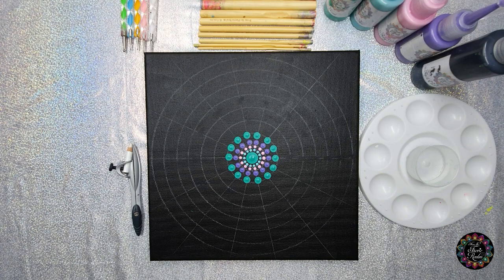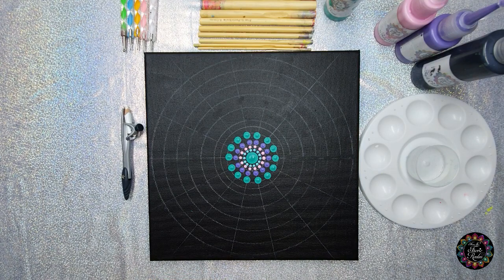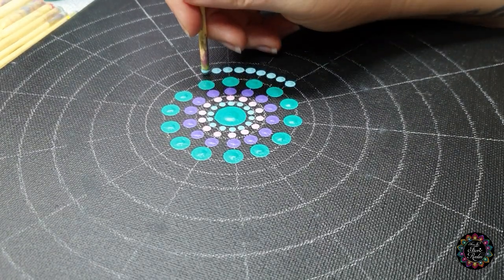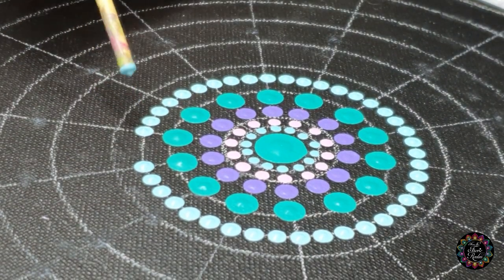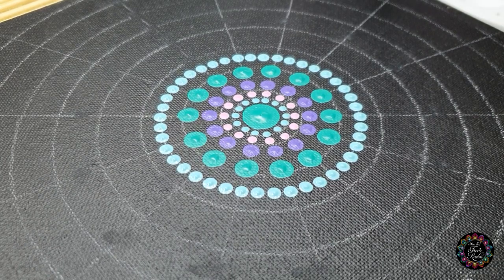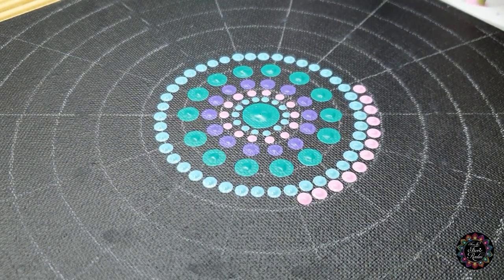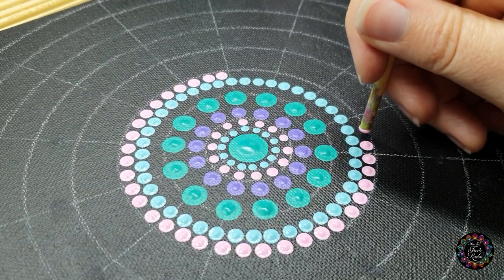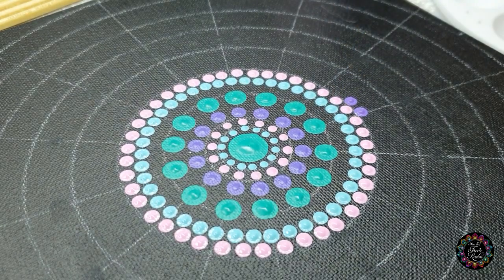Beginners: Dot Art Pattern - Dotting Circles - Part 2